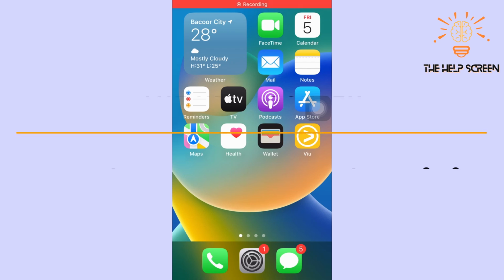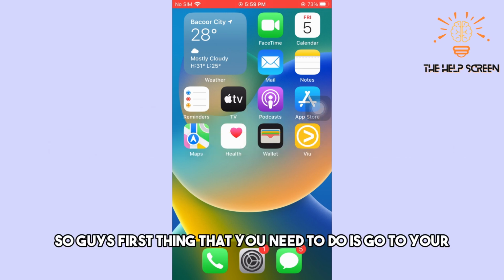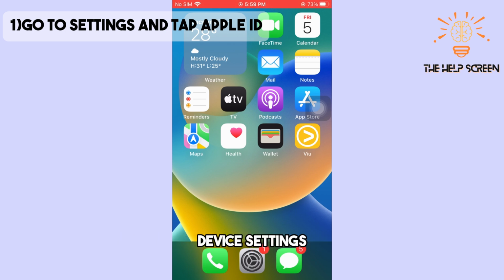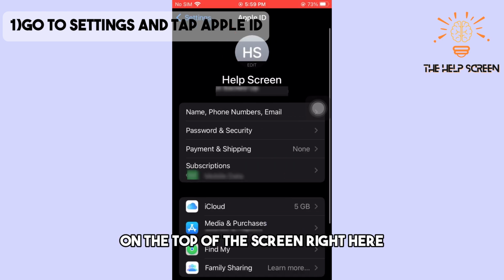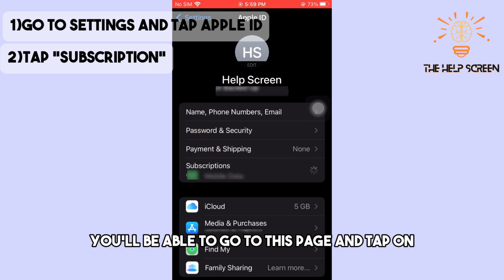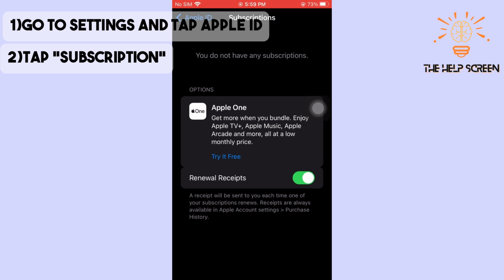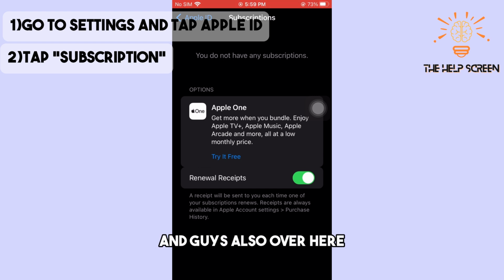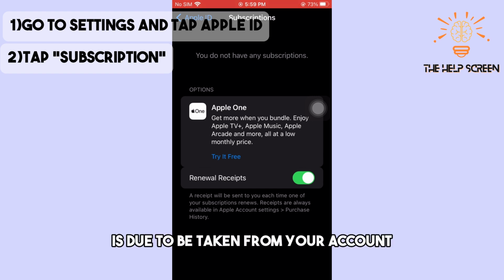How to Cancel NFL Plus App Subscription (Step-by-Step Guide)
In this tutorial video, I will quickly guide you onHow to Cancel NFL Plus App Subscription So, make sure to watch this video till the end. We try to be responsive to as many questions as possible.